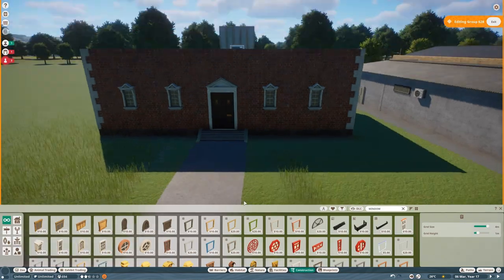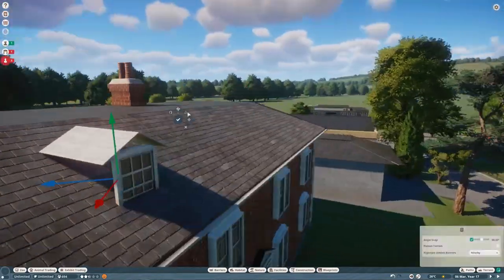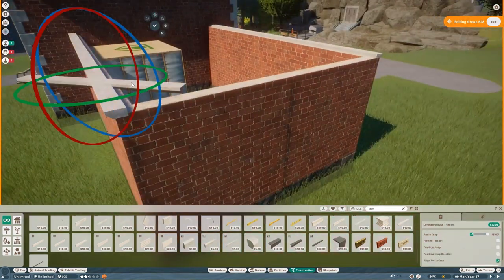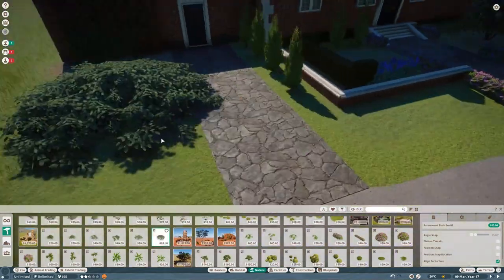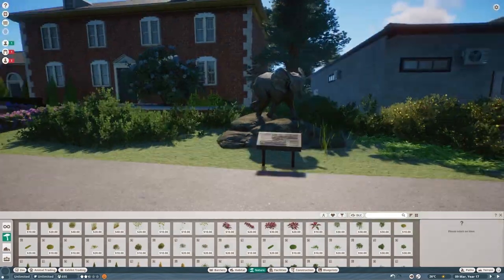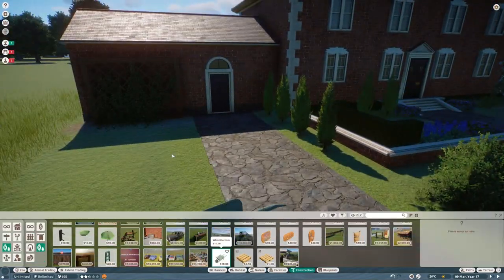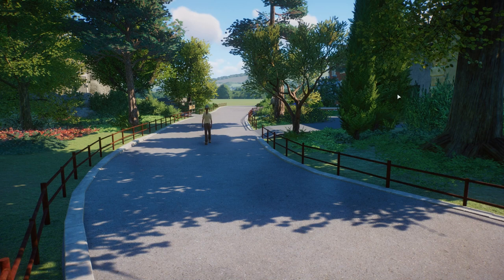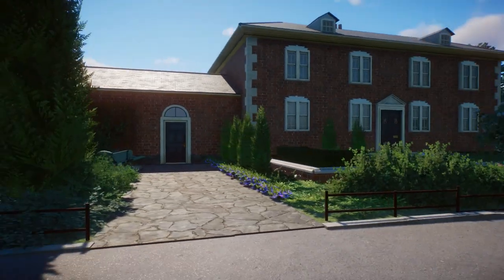Zoo Management Building | Elm Hill City Zoo | Ep. 7 | Planet Zoo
Hi guys! In this episode we are building a Zoo Management Building! Or a Zoo Main Office whatever you want to call it... Follow the speed build and enjoy the tour and some cinematic shots at the end of the video!

This building is inspired by classic European architecture. It is one of the older parts of our zoo. In this video you will see me creating the outside and the inside of this building. Inside there are offices for the zoo director and all the management team (marketing , finance etc.).

Elm Hill City Zoo is going to be my creation of typical older city zoo that is managed very well and has some of its parts renovated to suit the need of animals and its guests. I am going to use some inspiration from the zoos I've been to as well as the photos and projects I collected on my Pinterest board.